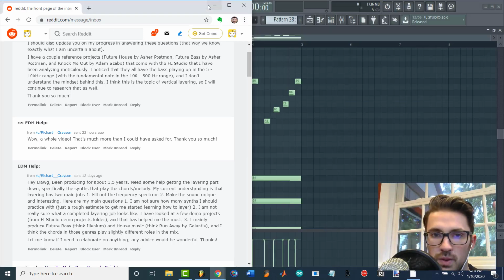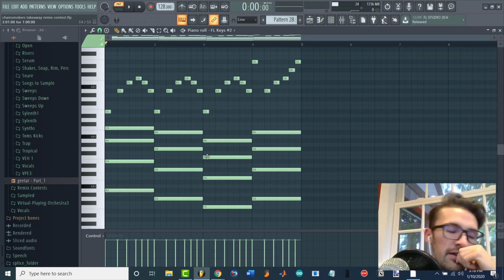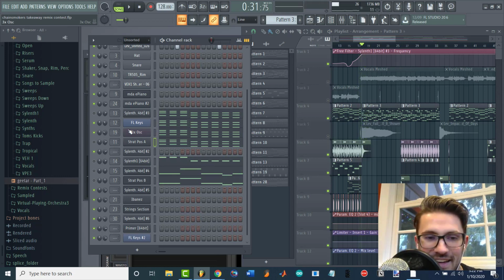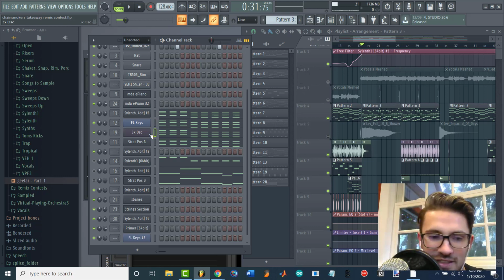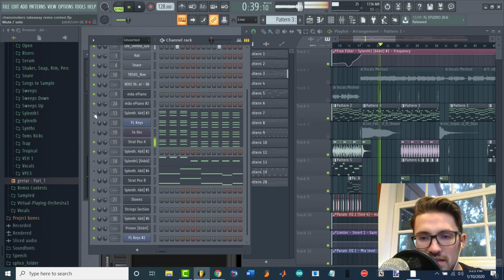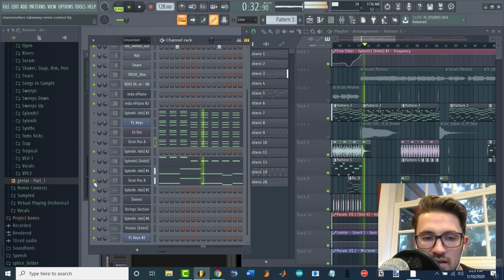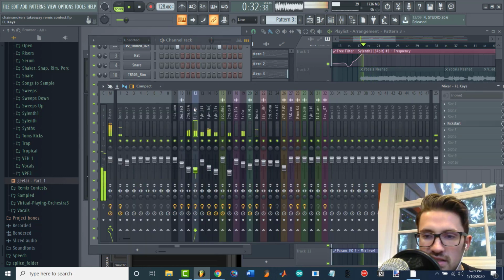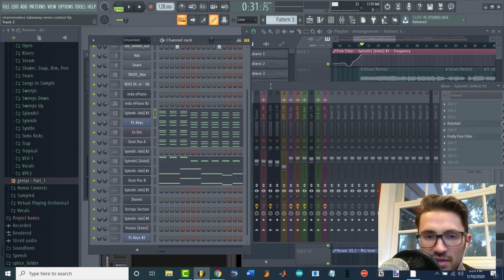Q&A #1 - How Should I Approach Layering In My Tracks?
Make Your First EDM Track - No Experience Required!